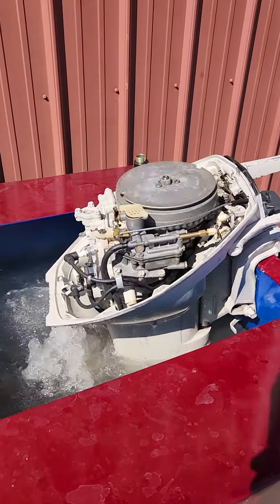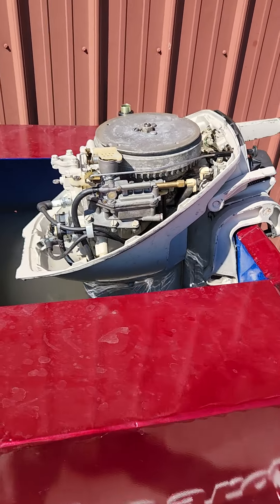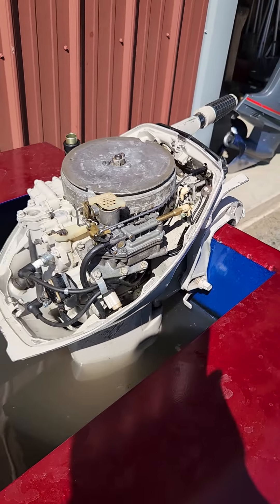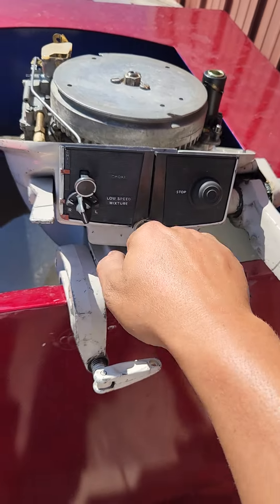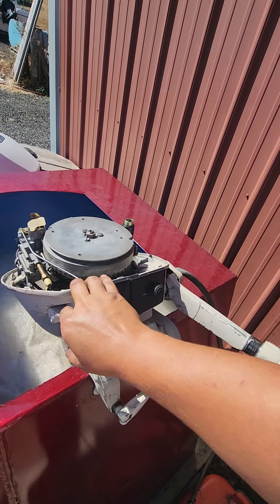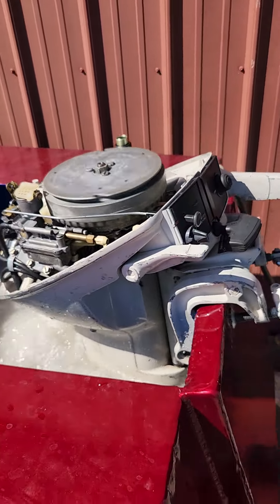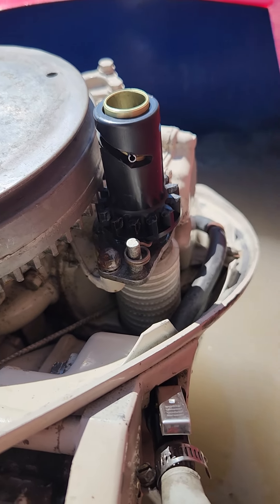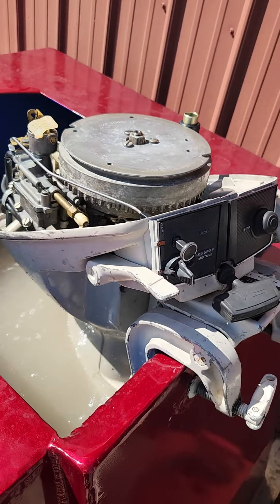1964 Johnson 9.5hp @OutboardMadness